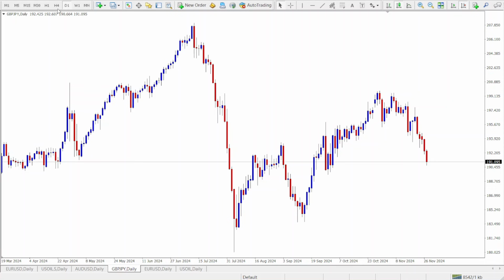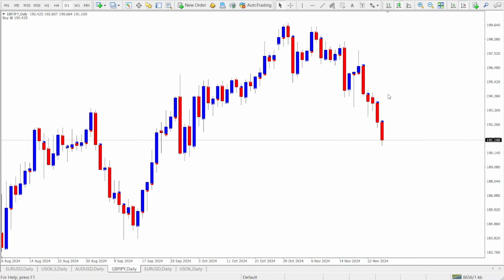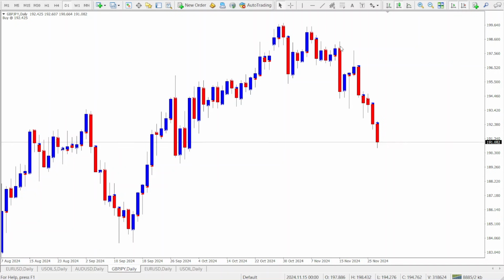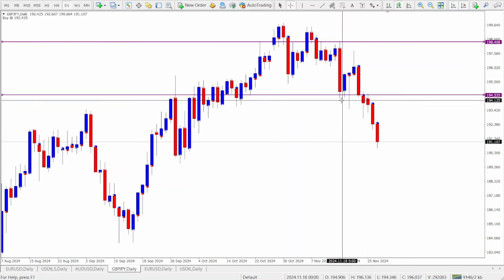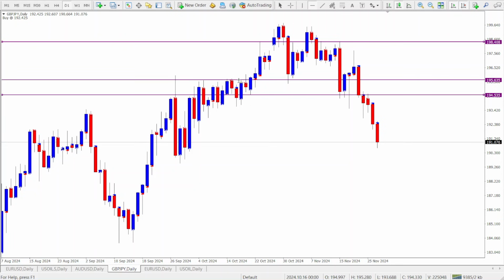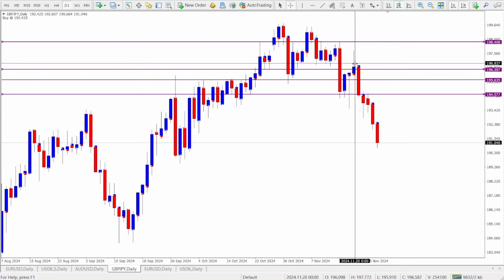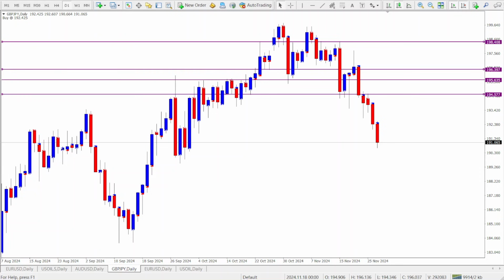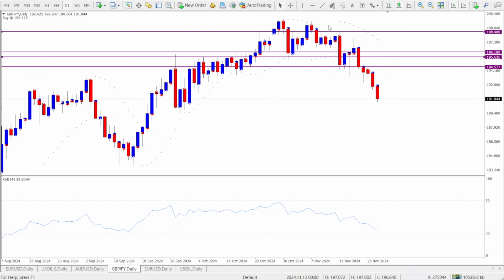Predict Today’s Market Trend with the Today Trend Indicator for MT4!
The Today Trend Indicator is a powerful tool for forex traders looking to predict the trend for the day. This unique indicator draws a blue arrow to signal a likely bullish trend and a red arrow for a potential bearish market. Additionally, it uses a yellow-green line to highlight potential trade entry points and a red line to mark the stop-loss level. This makes it easier for traders to enter and exit trades with clear signals.

In this video, we'll show you how to use the Today Trend Indicator to stay ahead of market movements and improve your trading strategy.